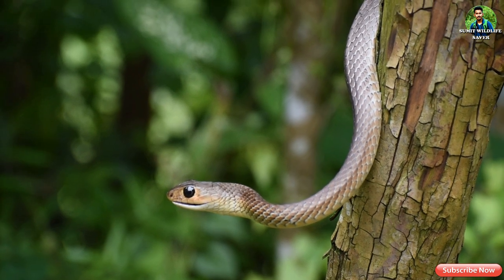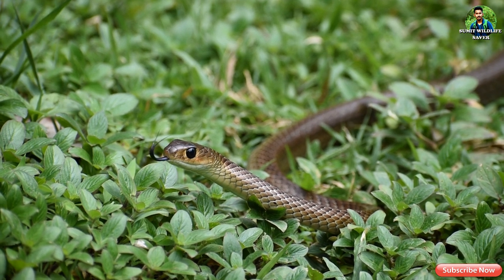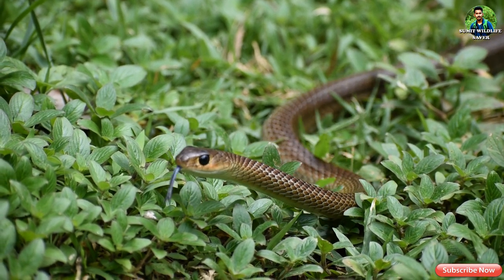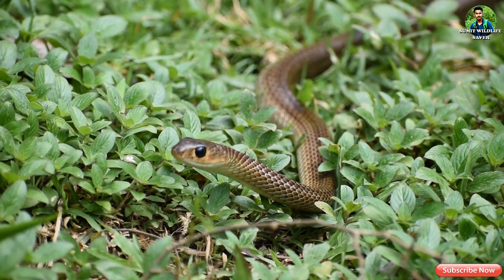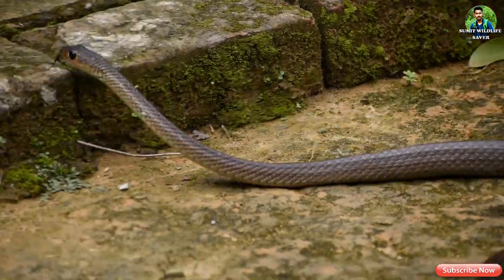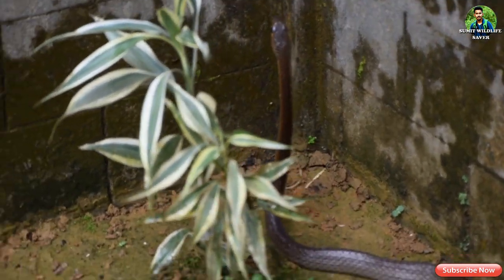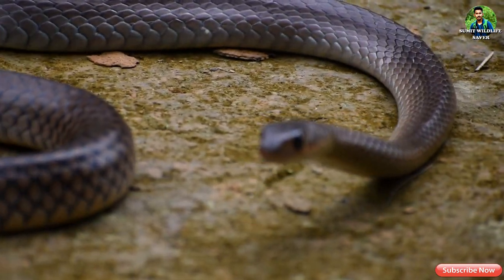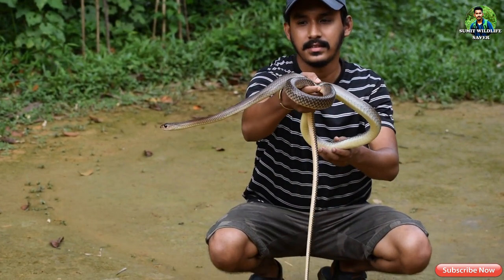Unknown facts about Indo-Chinese Rat Snake II English II Snakes of India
Indo-Chinese Rat Snake is a harmless snake of agricultural and forested areas, this species preys on rats, frogs and other small vertebrates. It is diurnal, and mainly a ground-dweller. Most encounters with the Indochinese Rat Snake occur as the snake attempts to cross rural roads.

It can be identified by the olive coloured tail with dark-edged scales, and the faint pale brown banding which occurs on the thickest part of the body (though this feature does not occur in mature adults). Its eyes are relatively large.

The species ranges from India, through Burma, Thailand and Indochina, down to Peninsular  Malaysia, Singapore and the sundaic islands of Sumatra, Borneo, Java and Bali.

Scientific name: Ptyas korros
Phylum: Chordata
Higher classification: Ptyas
Order: Scaled reptiles
Rank: Species
Family: Colubridae

Thanks to Sandip Malakar (Conservationists) for helping me to made the video.

★Instrument & work:-

My mic:- Generic.

Camera:-NIKON D5600

Photography:- Sumit Nath

Edit:-OpenShot Video Editor

Scriptwriter:- Sumit Nath

Voice over:- Sumit Nath (Former Biologist)

Editing:- Sumit Nath